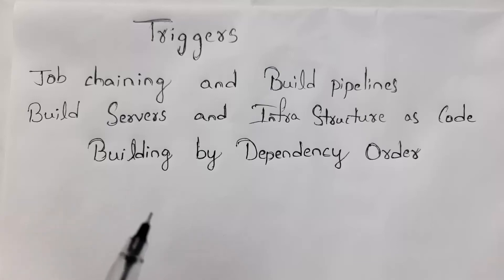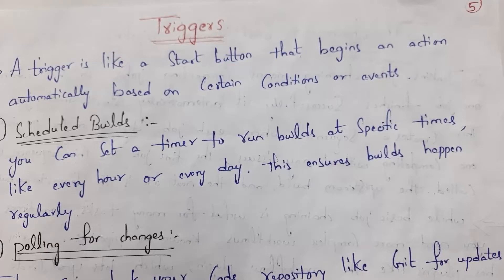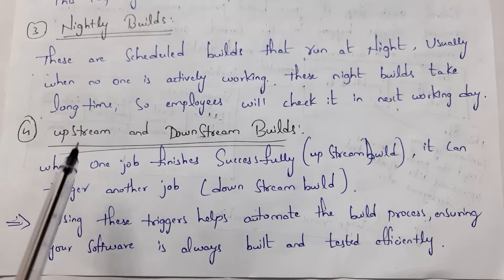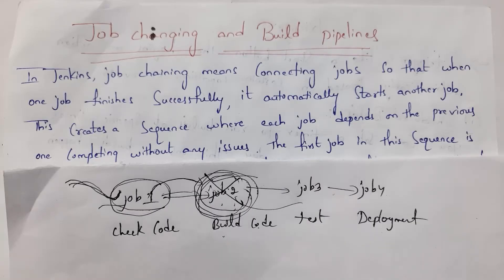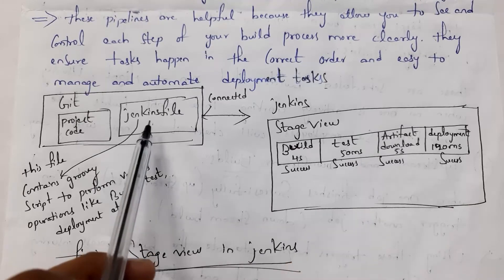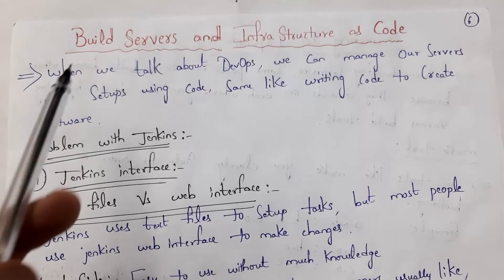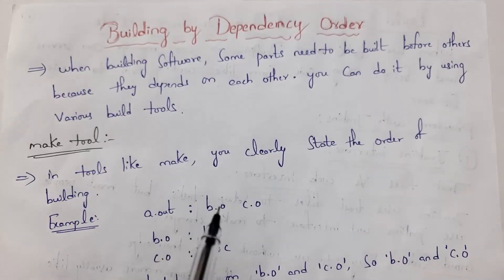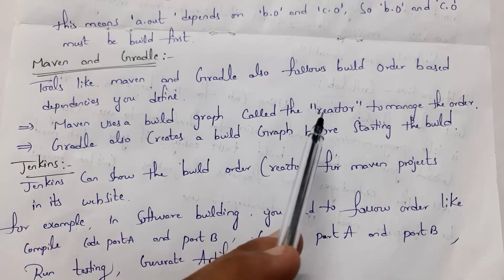triggers, job chaining, build pipelines, build servers building by dependency order | devops, unit 4